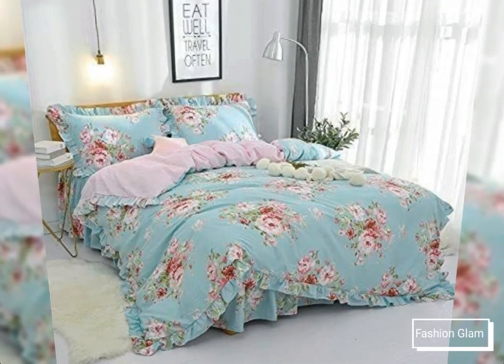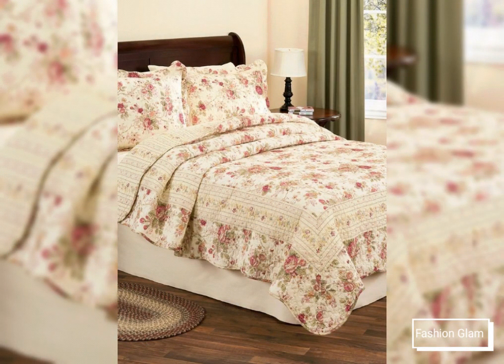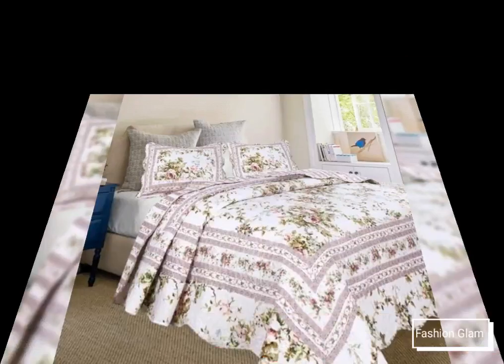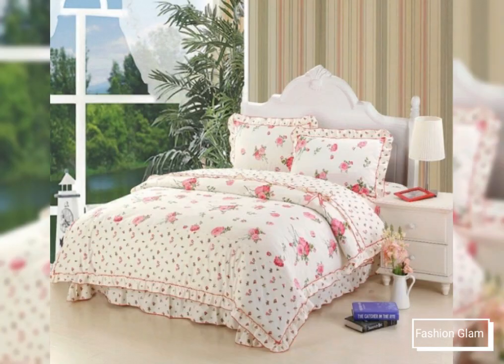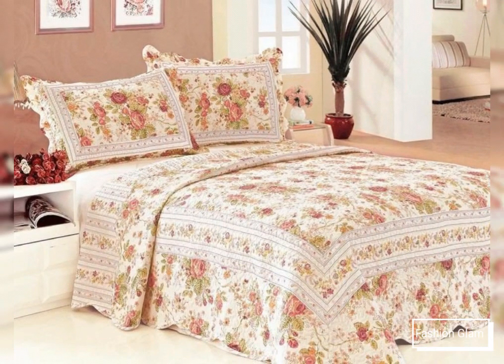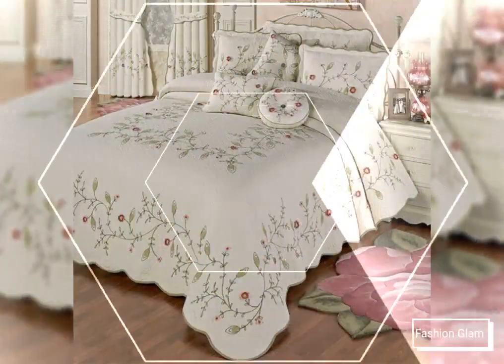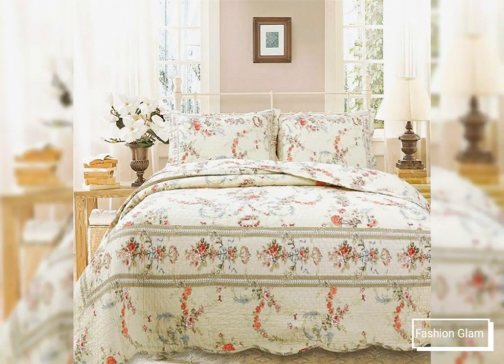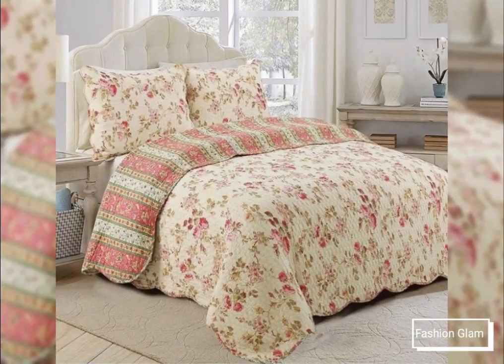Floral Print Summer Cotton Bedspreads & Bedcovers/Vintage Floral Farmhouse Bedding With Ruffles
silk dress
dress
ladies dress
women dress
summer dress
short dress
long dress
bodycon dress
sheath dress
shift dress
crochet dress
mermaid dress
plaid dress
plain dress
slim dress
evening dress
embroidery dress
formal dress
casual dress
printed dress
girls dress
maternity dress
wedding guest dress
bridesmaid dress
velvet dress
denim dress
midi dress
swing dress
retro dress
mother of the bride dress
top
blouse
chiffon blouse
evening top
evening blouse
floral top
floral blouse